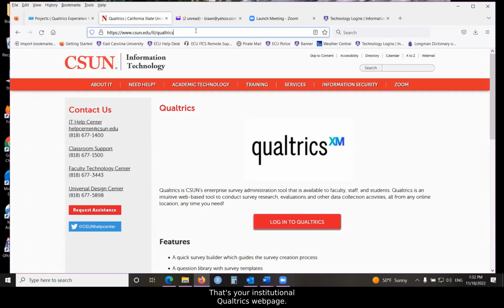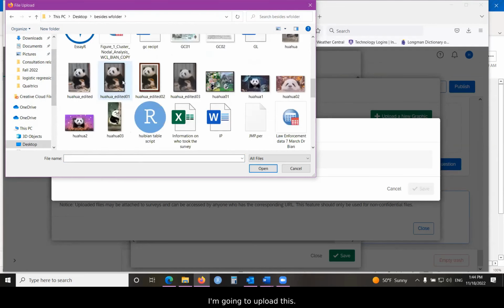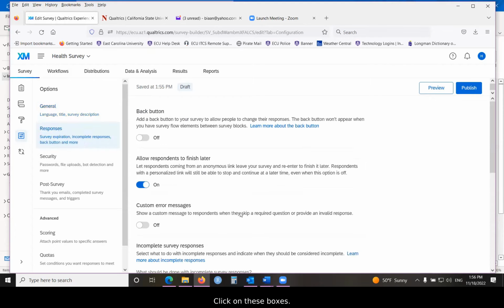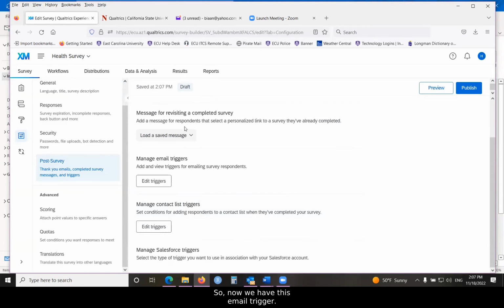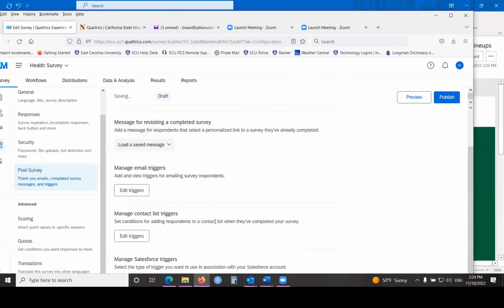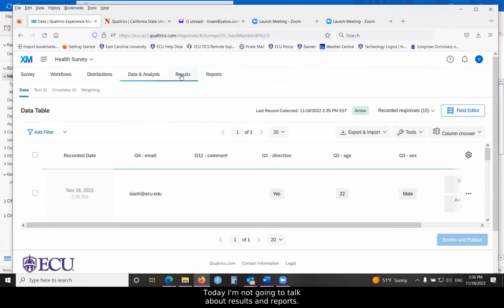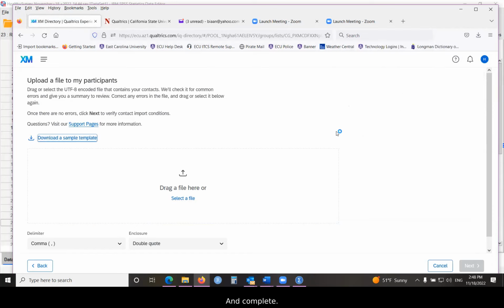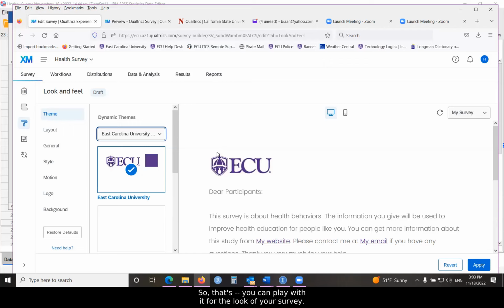CSUN HHD Virtual Qualtrics Workshop II: Intermediate, with Hui Bian, East Carolina University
From the Inaugural CSUN College of Health and Human Development (HHD) 2022-23 Research Excellence and Innovation Conference, this is Virtual Qualtrics Workshop II: Intermediate, taught by conference guest faculty Hui Bian, from the Office for Faculty Excellence at East Carolina University.

The Conference was hosted by HHD and CSUN's BUILD PODER.  Dr. Hui Bian is a research and statistic consultant in the office for faculty excellence at East Carolina University (ECU). They provide programming, consultation, and analytical support to faculty in their teaching, research and service.

This video is subtitled.